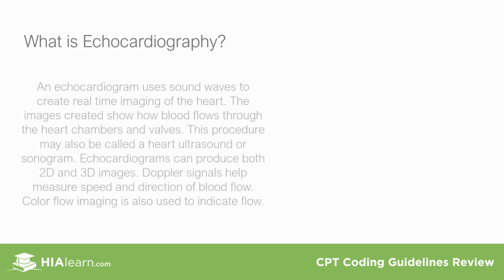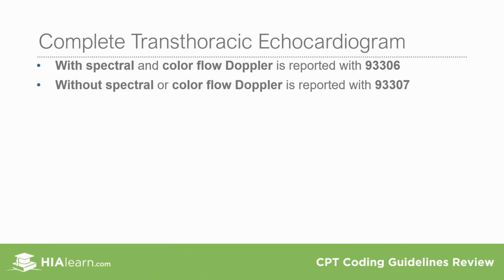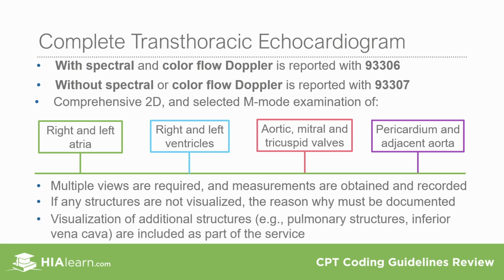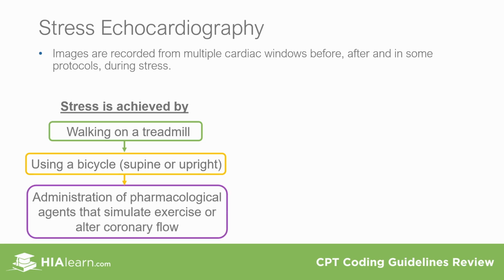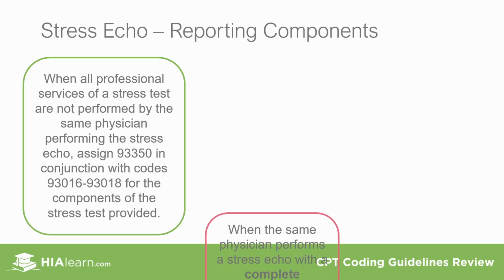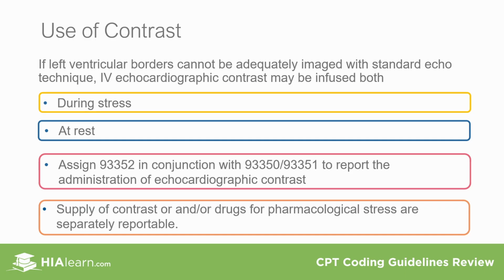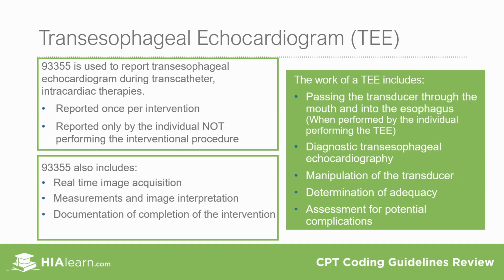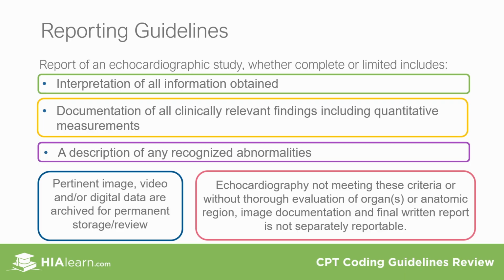CPT Coding Guidelines Review - Echocardiography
This installment of the series explores the guidelines related to CPT coding for echocardiography.